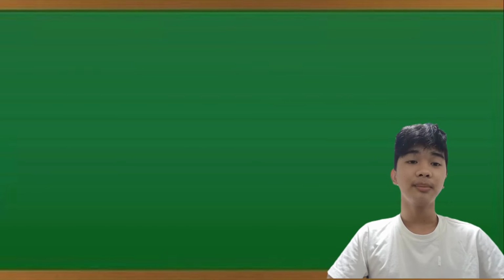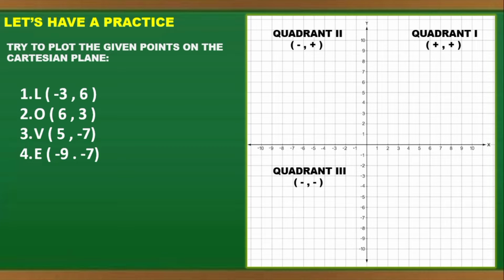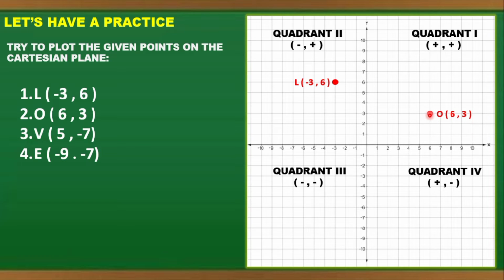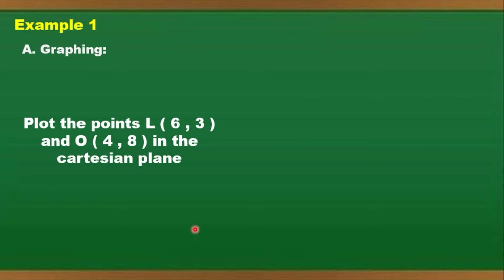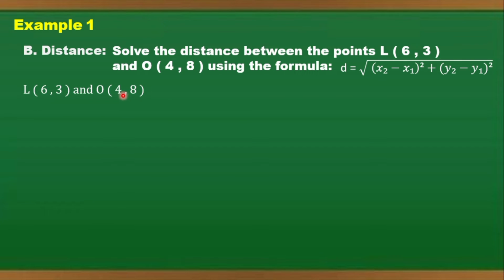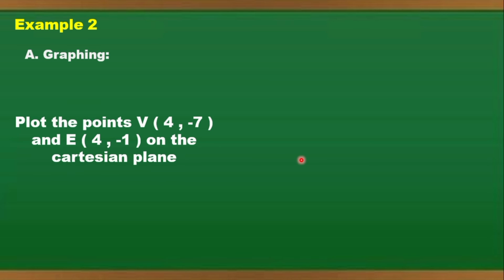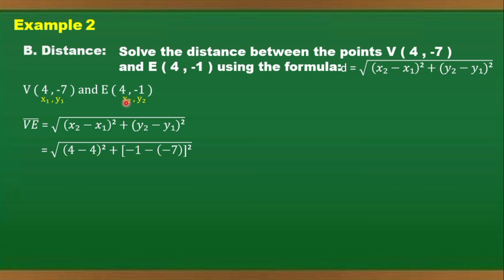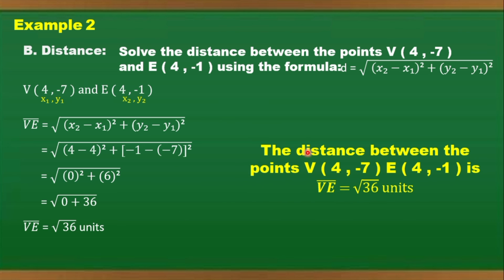VLOG - MATH 10 (QUARTER 2)